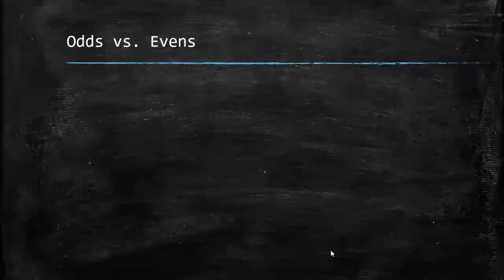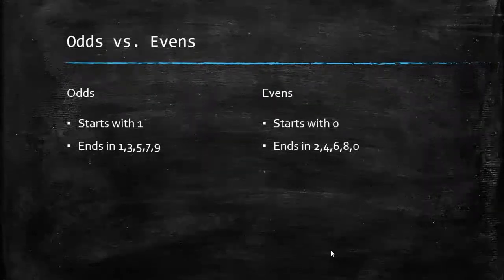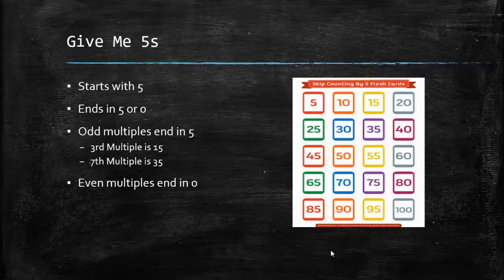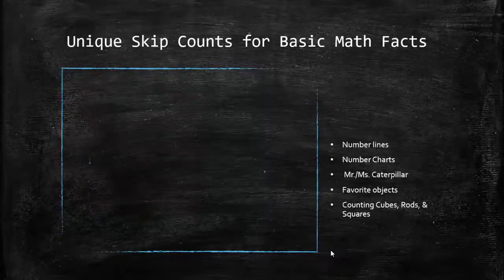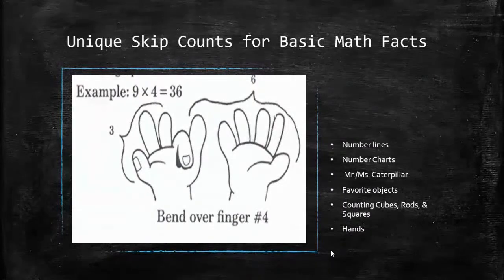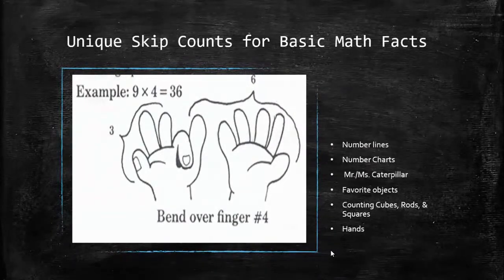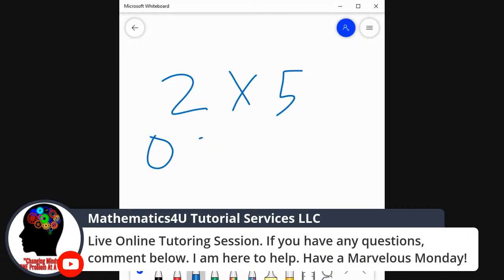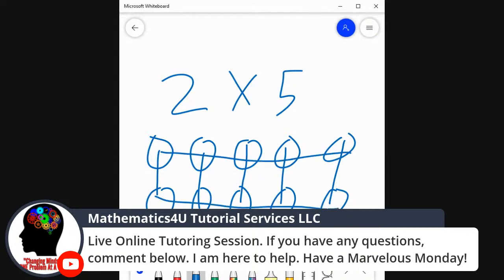Back2Basics: Skip To My Count!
In this video, you will learn to:

* Odds vs. Evens (2nd-4th)
* Give Me 5s (2nd-4th)
* Unique Skip Counts for Basic Math Facts (2nd-4th)